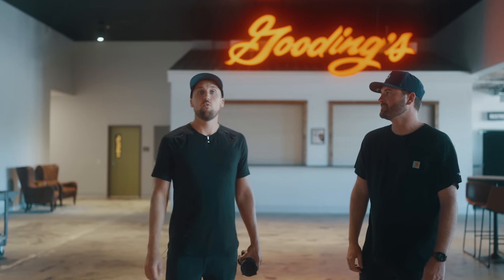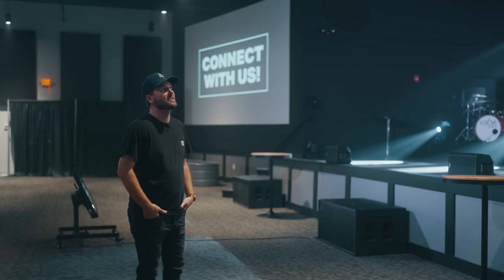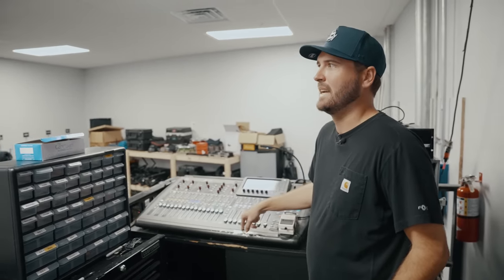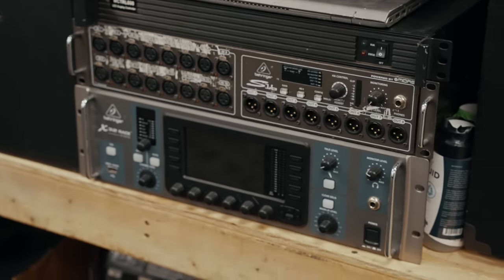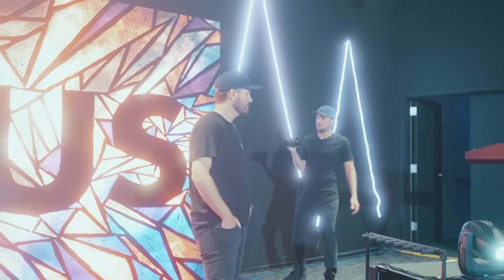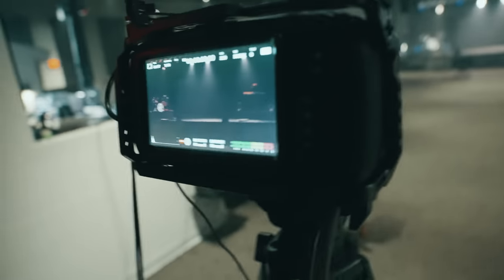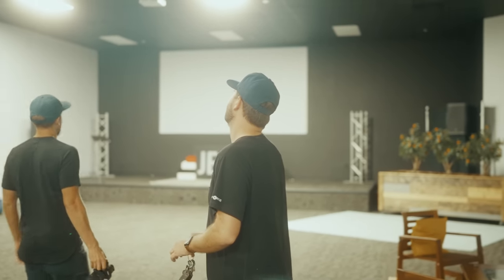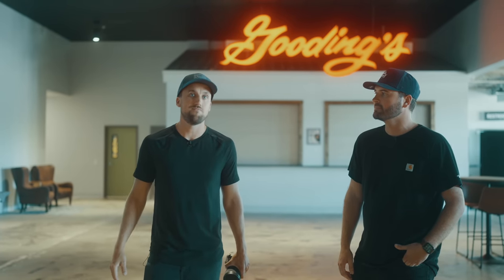How a Touring Engineer Mixes Worship | The Grove Church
0:00 Intro
1:00 History of the Church
1:54 Homemade Acoustic Panels
2:47 Audio
15:10 LED Wall
16:11 FOH Overview
19:11 Lighting Design and Fixtures
21:11 Video/Livestream
22:40 The Chapel Venue
26:29 Student Venue
28:16 A Remote Tech Director
29:37 Outro